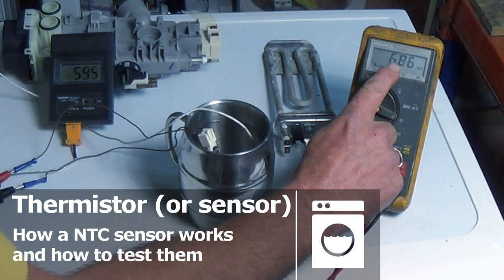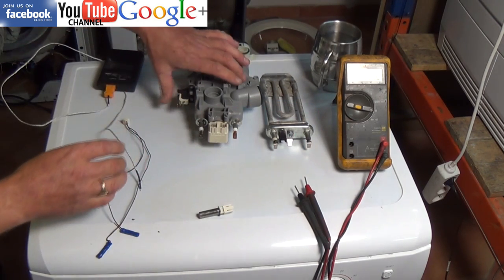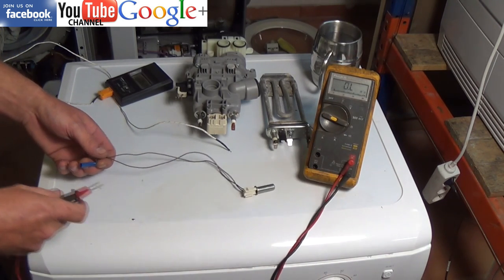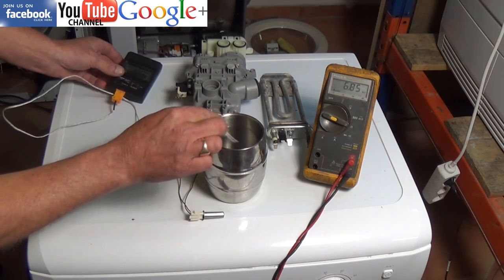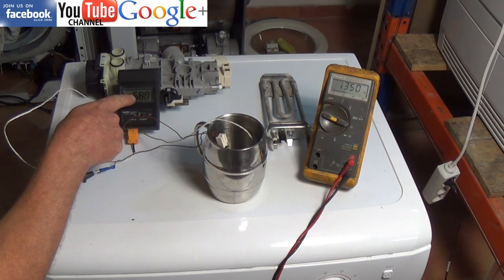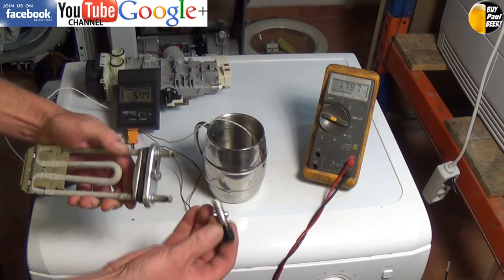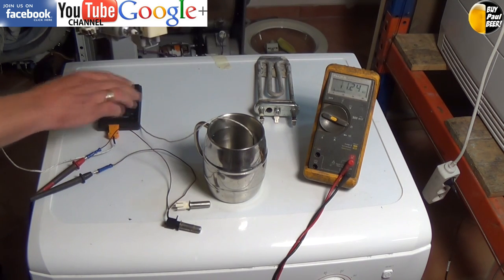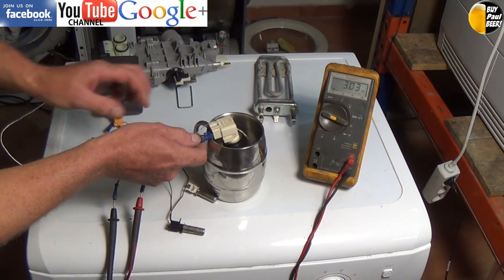How to test a NTC Sensor washing machine, Tumble Dryer, Dishwasher Etc m2ts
A NTC Sensor thermistor is essentially a resistor that changes its electrical resistance at varying temperatures.